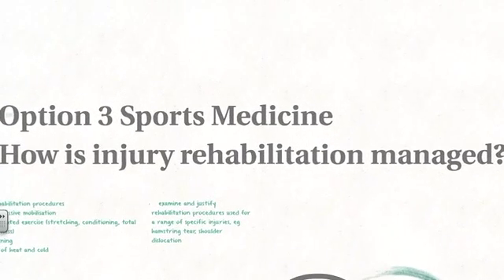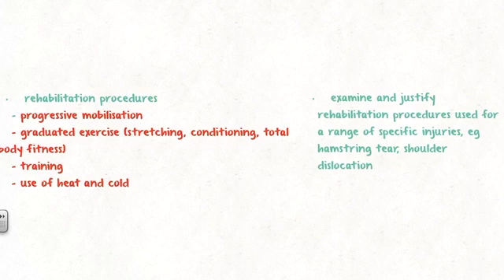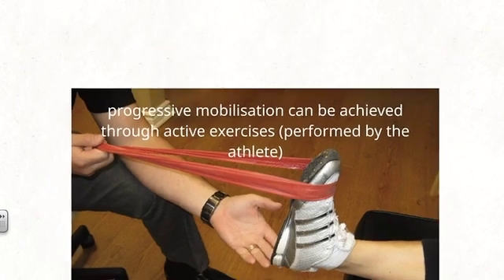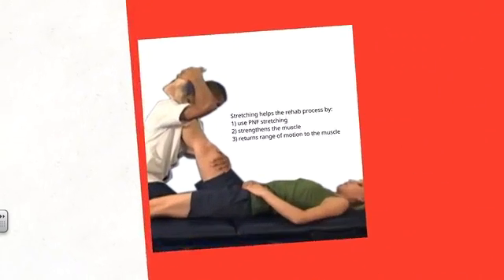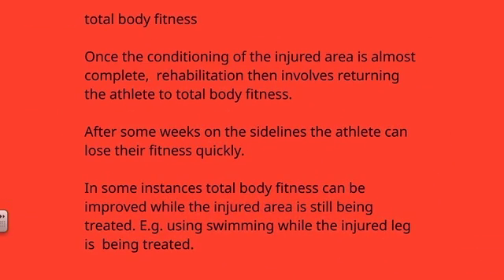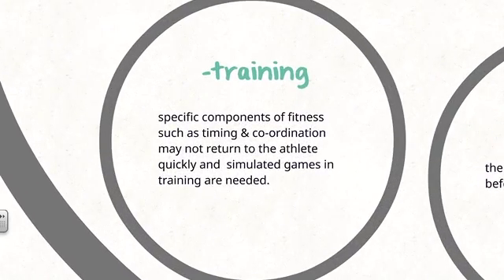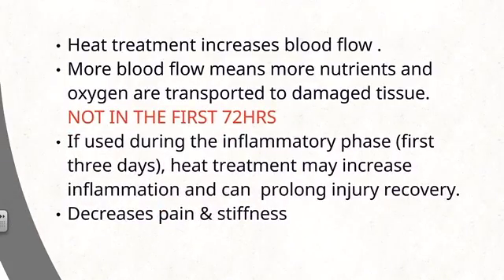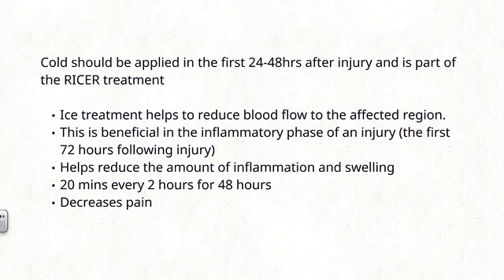HSC PDHPE Option 3 Sports Medicine. Rehabilitation procedures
• rehabilitation procedures
− progressive mobilisation
− graduated exercise (stretching, conditioning, total body fitness)
− training
− use of heat and cold